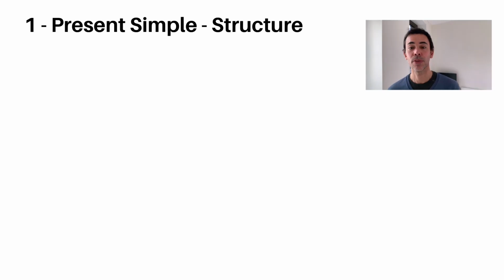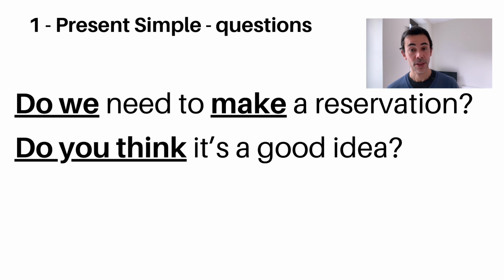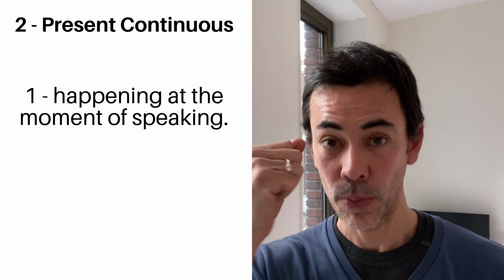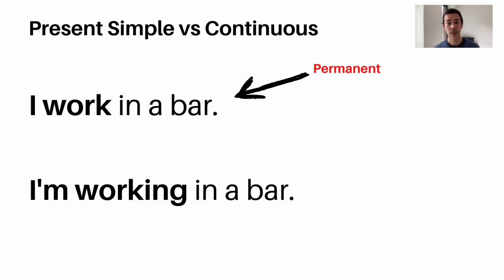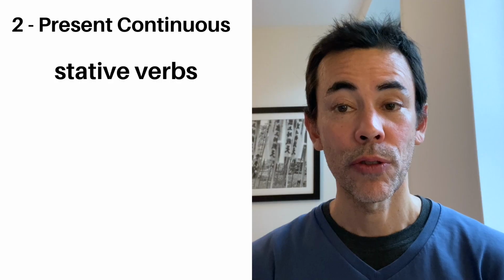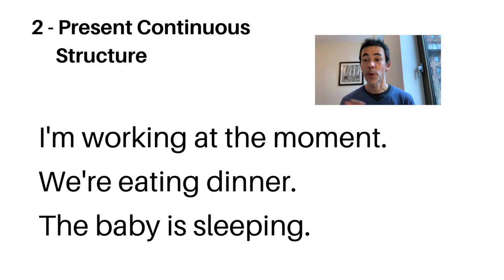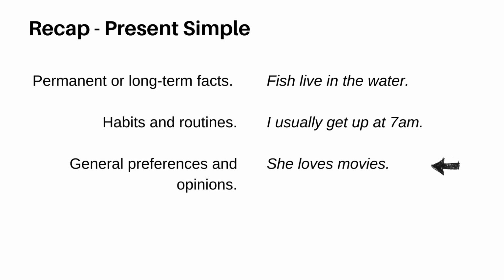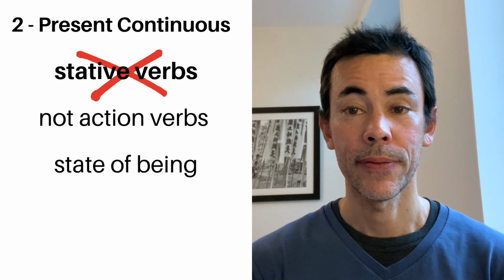Present Continuous vs. Present Simple Tenses - When, Why and How To Use Them.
In this lesson, let's look at  the difference between the PRESENT SIMPLE TENSE (“I play”) and the PRESENT CONTINUOUS (PROGRESSIVE) TENSE (“I am playing”).

We’ll look at plenty of examples to put the grammar in context and review when to use each tense, how to form them, and what common mistakes to avoid.

👉 We use the PRESENT SIMPLE TENSE to talk about things that we do regularly, facts, habits, truths and permanent situations.
👉 We use the PRESENT CONTINUOUS TENSE to talk about things that are happening at the time we are speaking, temporary situations and activities that are in progress.

Chapters
00:00 - Start
00:25 - Intro
00:44 - Introducing the Present Simple
00:54 - Present Simple for permanent or long-term facts
01:02 - Present Simple to describe habits and routines
01:12 - Present Simple for general preferences
01:23 - Present Simple for schedules
01:31 - Present Simple - the structure - positive
02:02 - Present Simple - the structure - negative
02:31 - Present Simple - the structure - questions
02:59 - Exception - verb to be
03:47 - The Present Continuous
03:58 - Present Continuous for things happening now
04:21 - Present Continuous for temporary situations
05:03 - Compare and contrast with the present simple
05:21 - Present Continuous for temporary or new habits
05:50 - N.B. Present Simple for long term habits
06:00 - Present Continuous for fixed events in the future
06:28 - Present Continuous - not for Stative verbs
07:22 - Present Continuous - the structure
07:39 - Present Continuous - the structure - positive
08:00 - Present Continuous - the structure - negative
08:23 - Present Continuous - the structure - questions
08:31 - RECAP
10:08 - Practice is important
10:24 - Outro